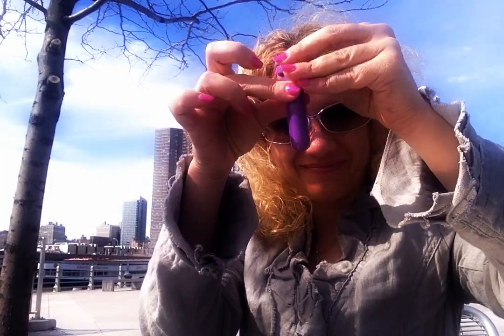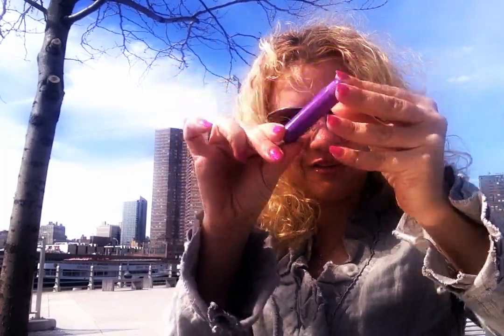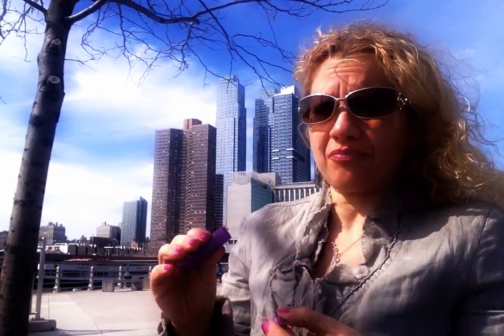How to Make Your Own Natural Allergy Relief Inhaler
Here is quick and inexpensive way to make your own allergy relief inhaler with an easy to carry in your pocket applicator, using essential oils of Lavender, Cedarwood, and Tea Tree (Melaluca).

Benefits:
1. Helps to clear sinus related headaches.
2. Supports Immune system.
3. Supports the body in fighting bacteria and fungus.
4. Balancing for emotions.
5. Helps to promote restful sleep.

Just add 5 drops of each oil and it is ready for use!